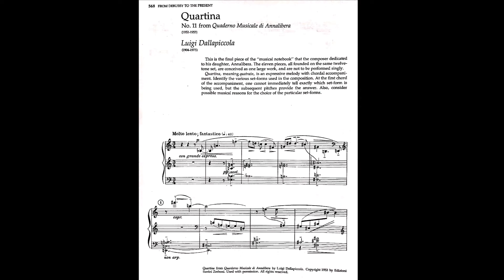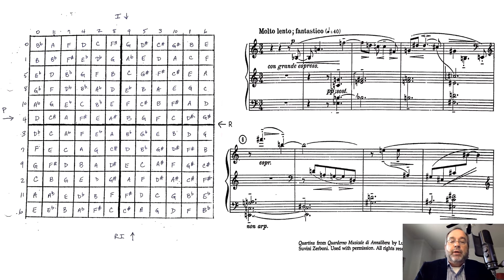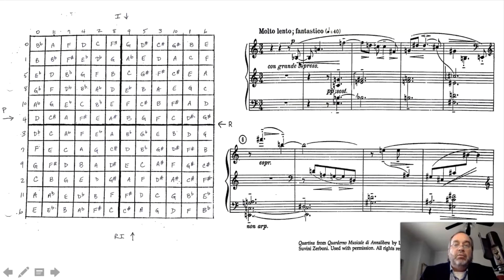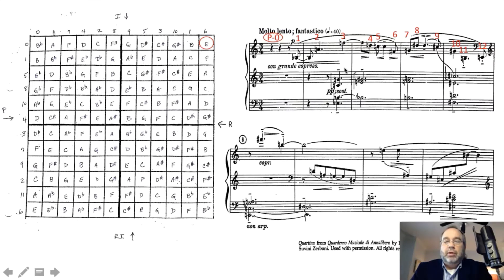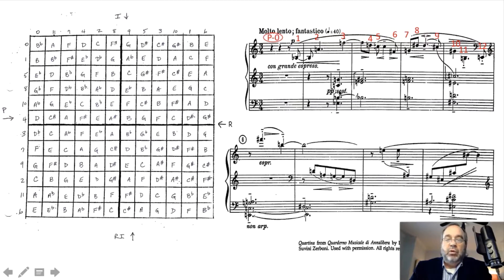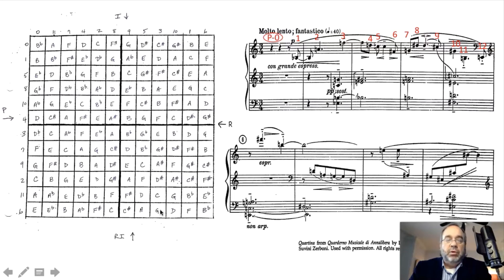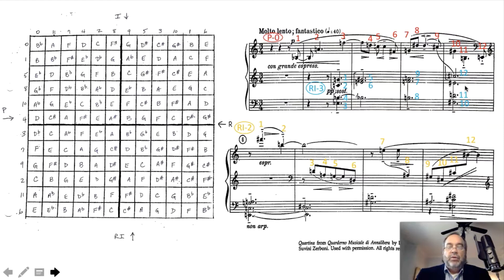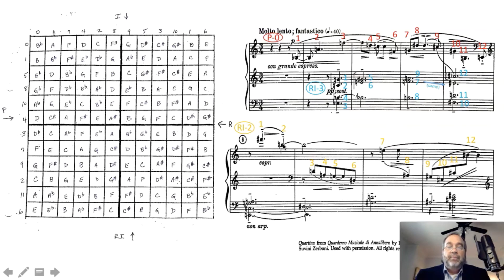12 Tone Music Part 4 of 4 (Analysis using a Matrix)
Dr. Mike Rogers explaining 12 Tone Music to theory IV students at Abilene Christian University